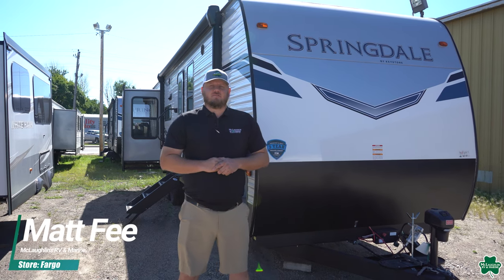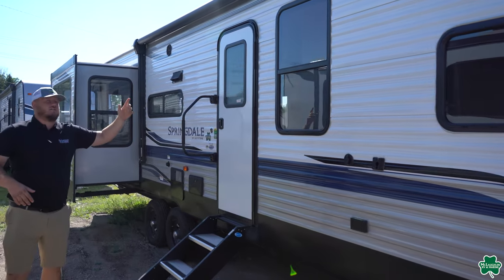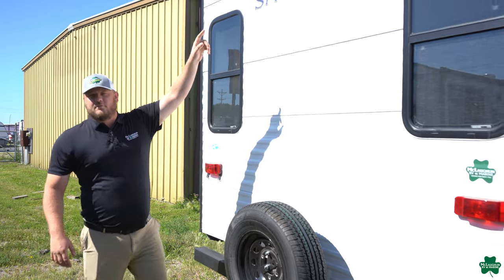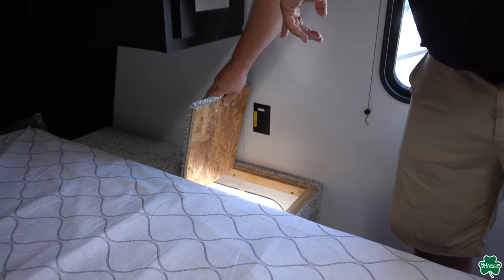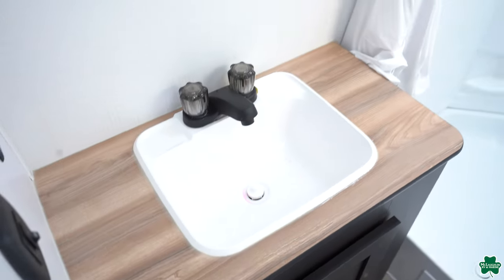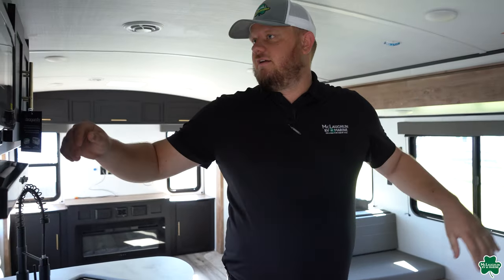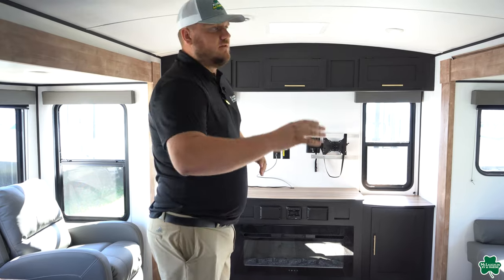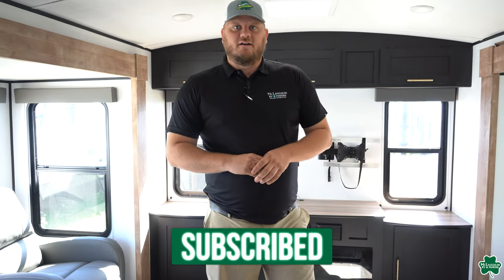2022 Keystone Springdale 311 RE